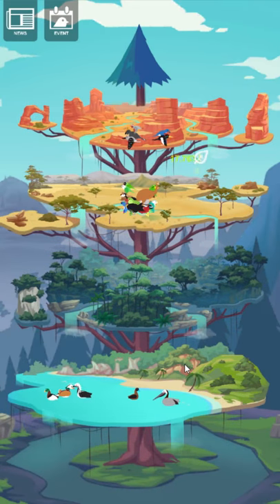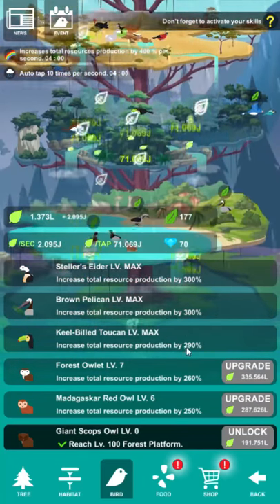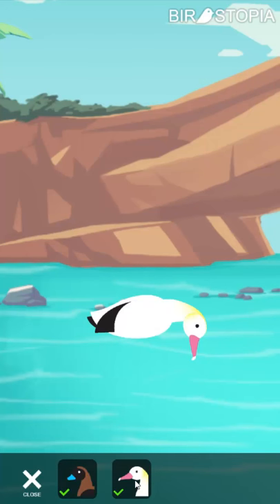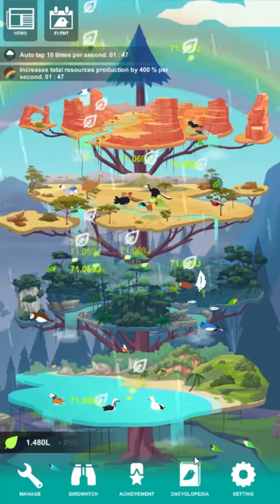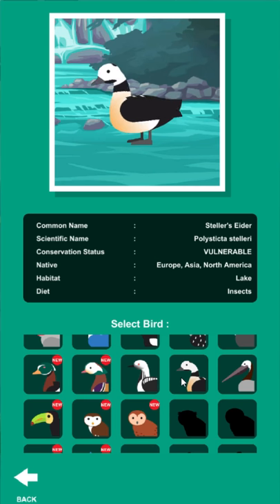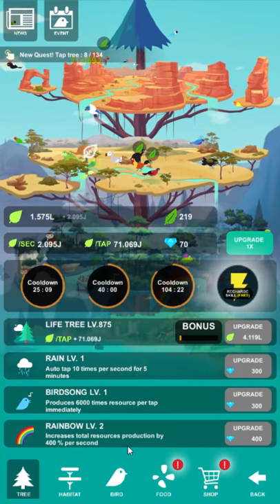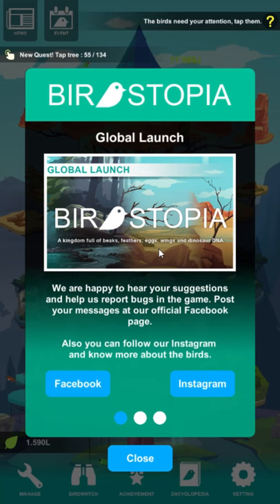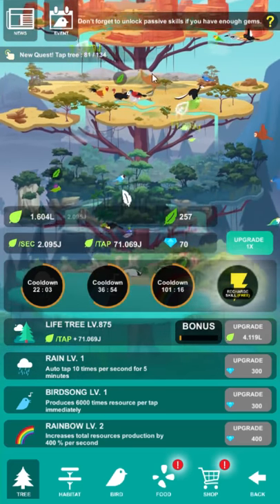Let's Play Birdstopia: An Abyssrium/TapTap Fish alike, but with birds!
It's a rather upfront clone, but that doesn't mean it doesn't have some good points! The theme and real-life focus are really nice. Livestreams every Saturday and Sunday at 6 PM CST

Social